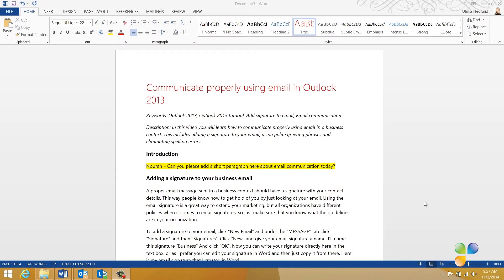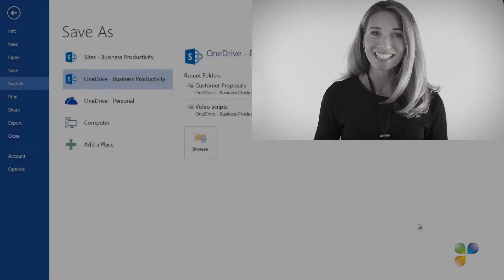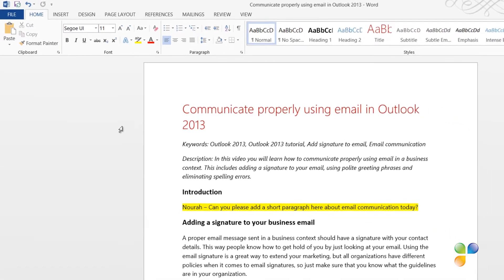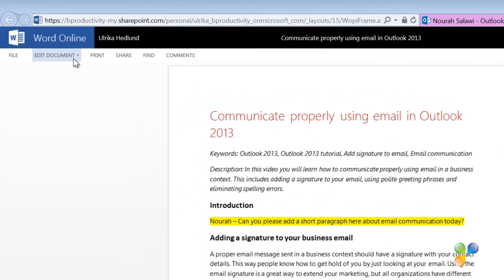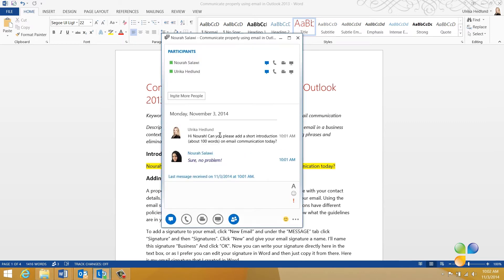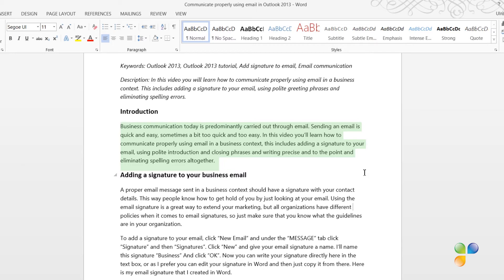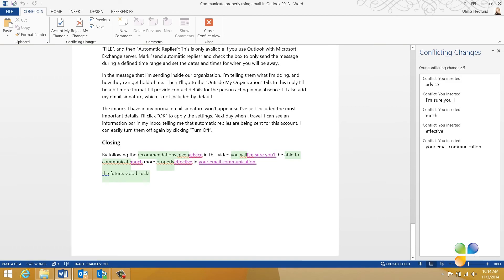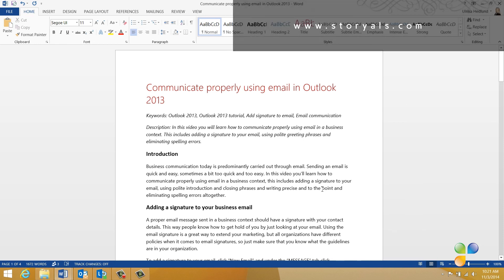How to Co-author a Document using SharePoint in Word 2013?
In this video, you will learn how to co-author documents online in real-time from any location and any device in Word 2013.